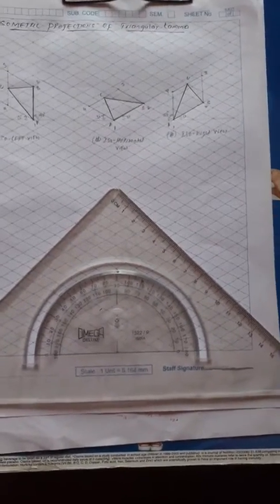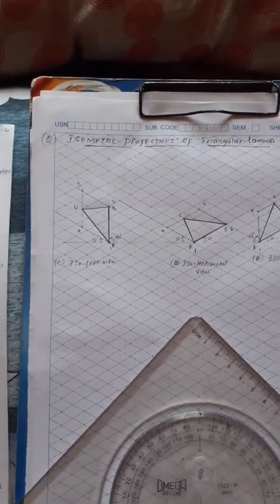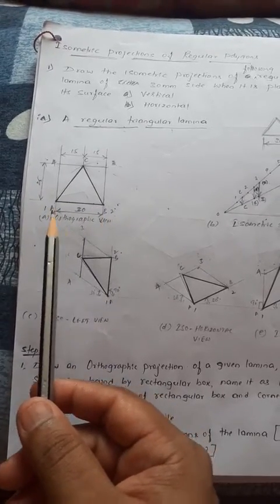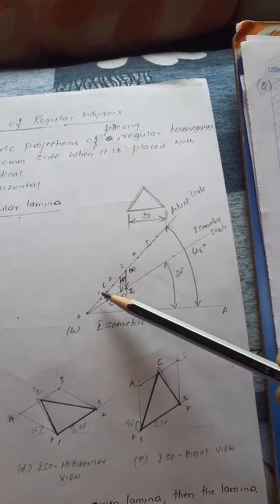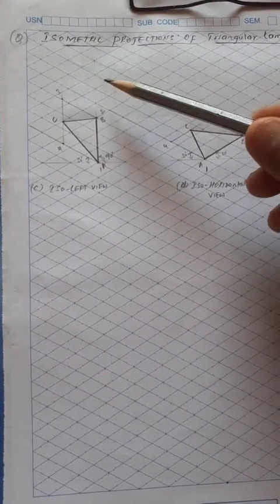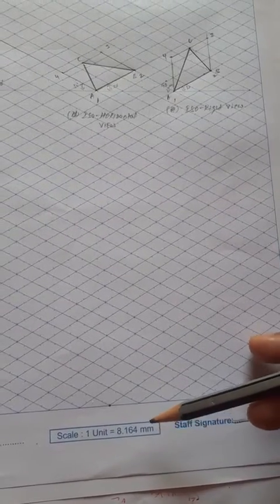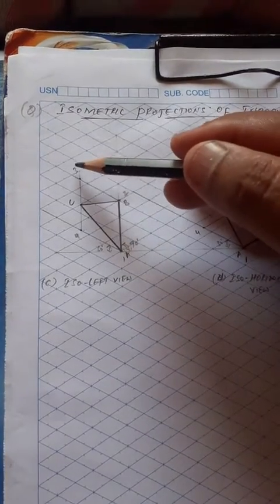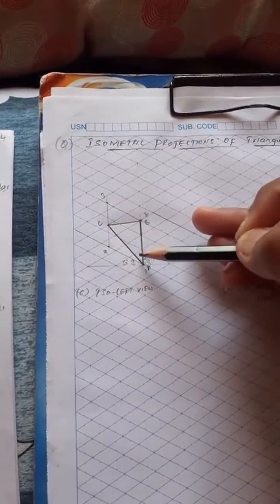EGDL MODULE 5 ISOMETRIC PROJECTIONS LECTURE 2 CONTINUATION